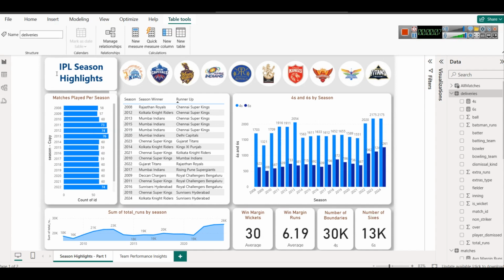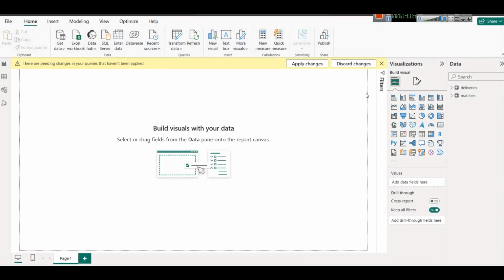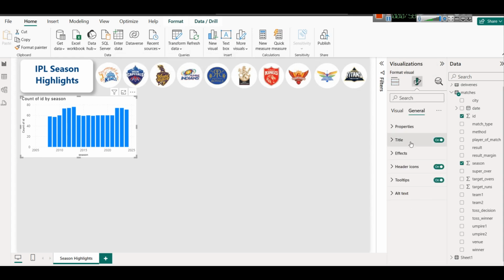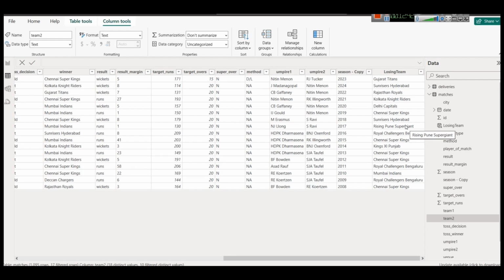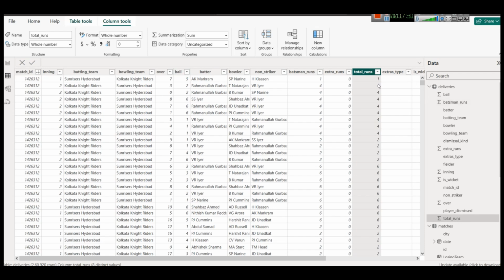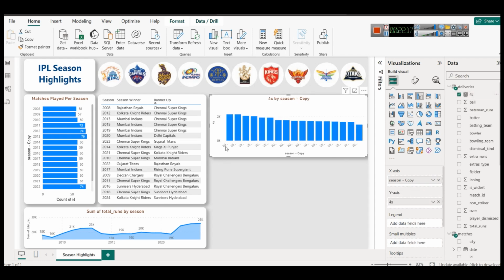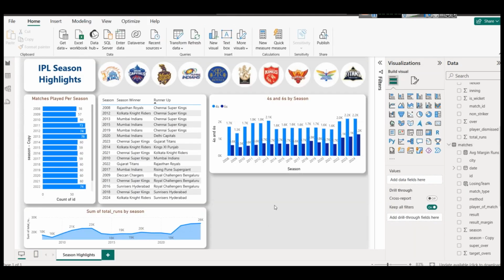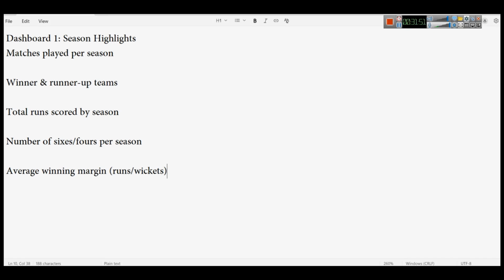IPL Cricket Data Analytics Project - Report 1 Season Highlights- Power BI Tutorial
Power BI 🏏 Dashboard Design Tutorial – Part 1: IPL Season Highlights
Ready to turn raw cricket data into powerful insights? In this first video of our six‑part series, you’ll build Dashboard 1: Season Highlights, step‑by‑step. By the end, you’ll know how to visualize and compare key stats across every IPL season, including 👇
    Matches Played per Season – see how the tournament has grown over time.
    Champion & Runner‑Up Teams – spotlight yearly winners at a glance.
    Total Runs Scored – gauge each season’s batting fireworks.
    Sixes & Fours Count – measure the boundary‑hitting frenzy.
    Average Winning Margin (Runs / Wickets) – reveal how close (or dominant) the matches were.

Whether you’re a student boosting your data‑viz skills or a cricket buff eager to explore stats, this tutorial has you covered. Grab the dataset, follow along, and create an interactive dashboard you’ll be proud to showcase in your portfolio.
👍 If you find this helpful, like the video and share it with fellow analysts.